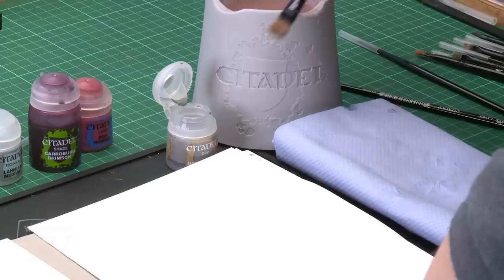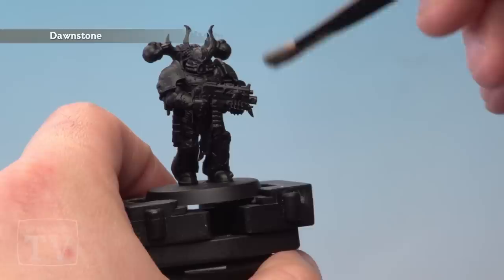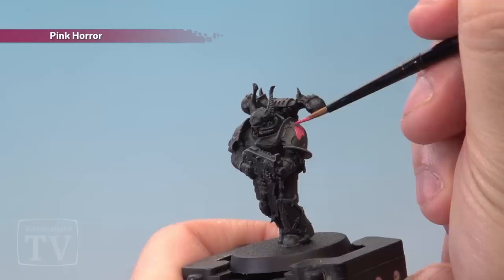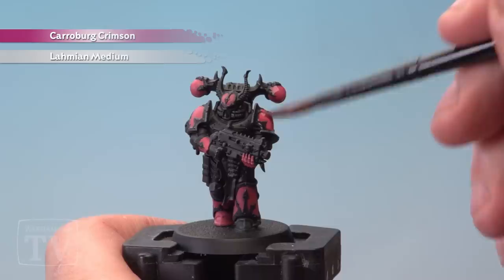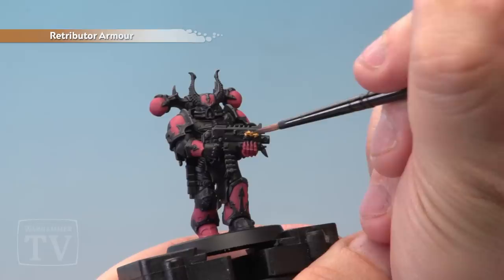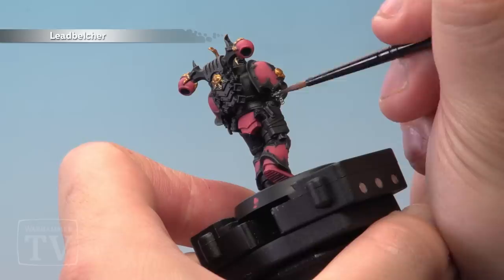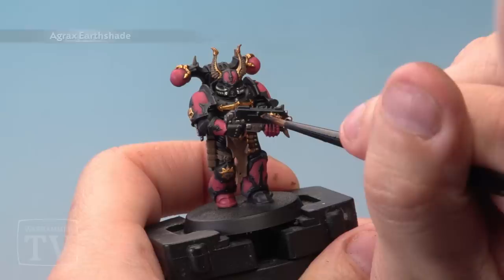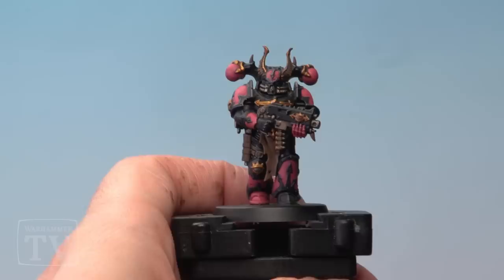How to Paint: Speed Painting Emperor's Children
Emperor's Children have a striking colour scheme, but Douglas wanted to know if there's a easier way to get great results. Nick shows us how to quickly paint one of the new Chaos Space Marines in service of Slaanesh.

If you're feeling inspired, you can get your own Chaos Space Marines